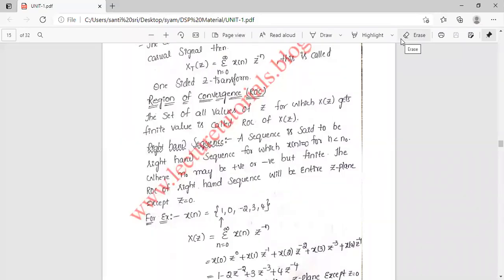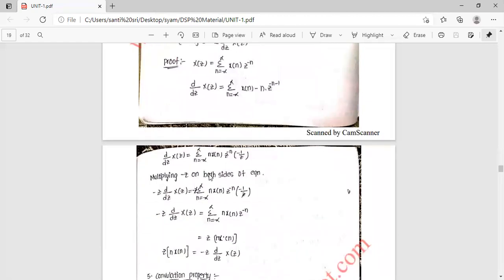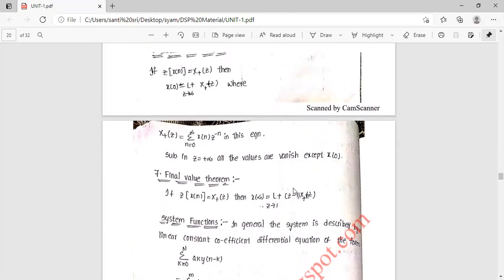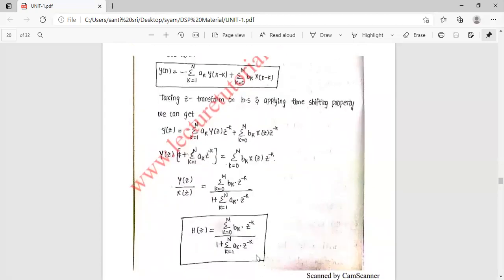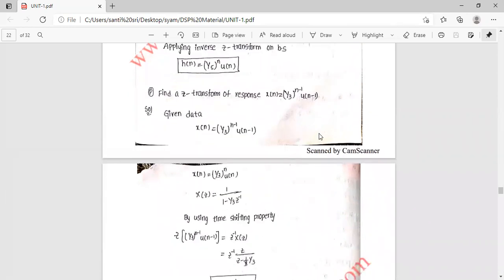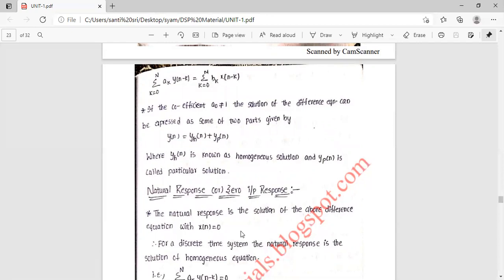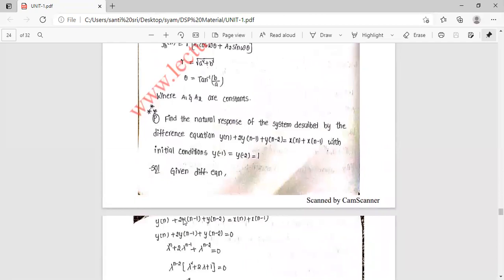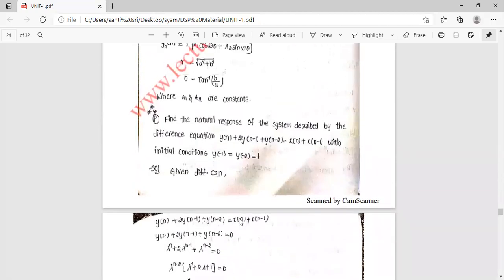ECE 32 DSP Problems on Z Transfrms I Class 4